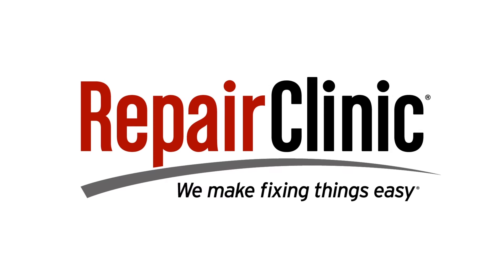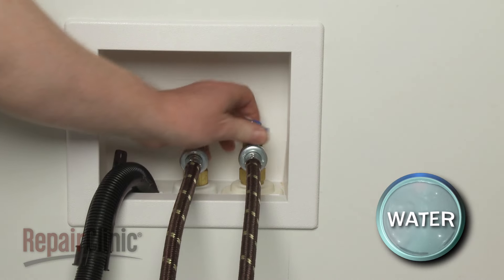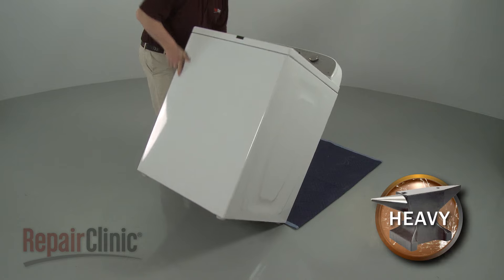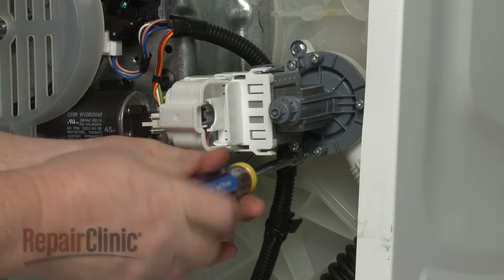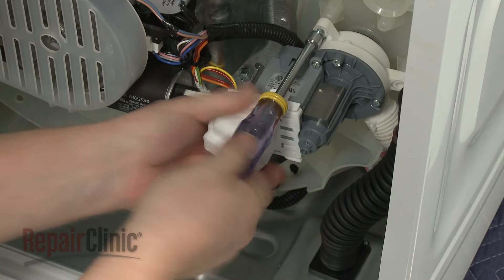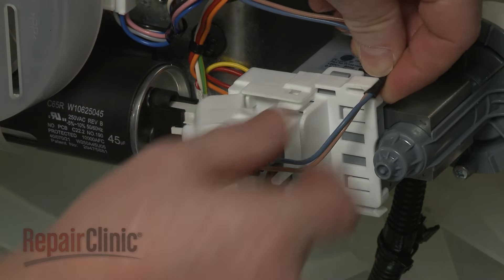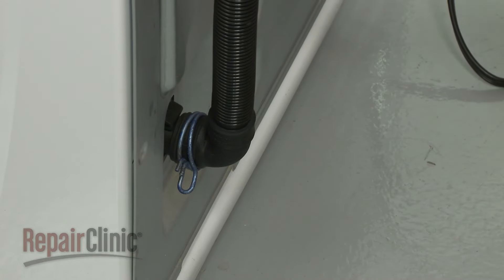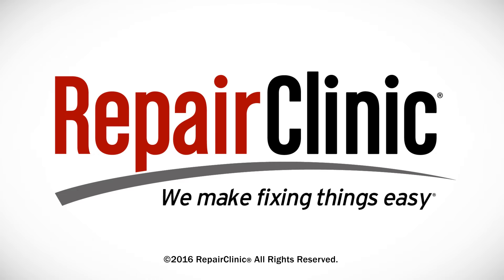Whirlpool Top-Load Washer Drain Pump Replacement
This video provides step-by-step repair instructions for replacing the drain pump on a Whirlpool washer. The most common reason for replacing the drain pump is if the washer won’t drain.

This drain pump replacement video is applicable to the following brands:
Whirlpool, Amana, Crosley, Inglis, Kenmore, Maytag, Roper

Tools needed: pliers, 5/16th inch socket or nut driver

Model displayed: Whirlpool Washer WTW4815EW0